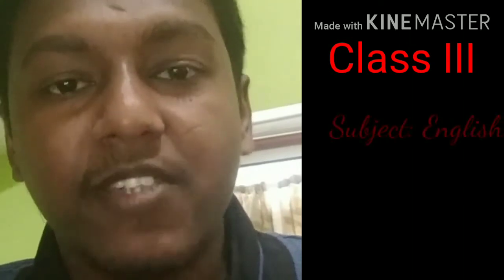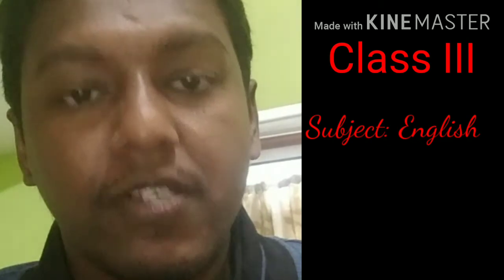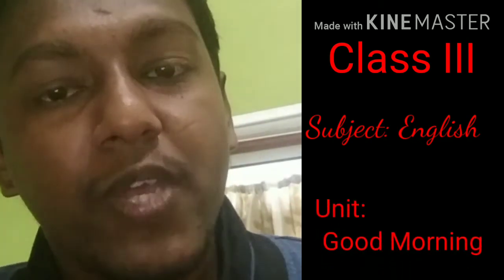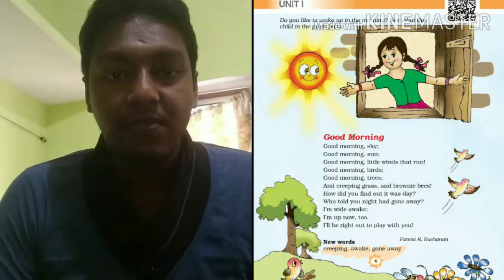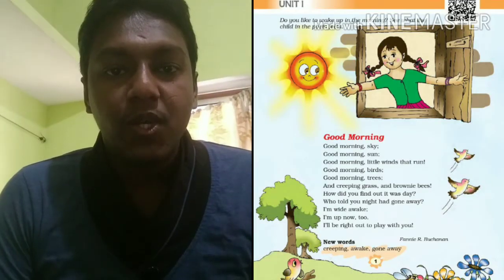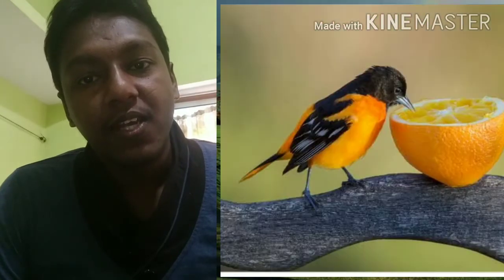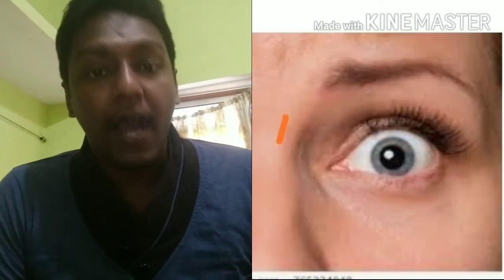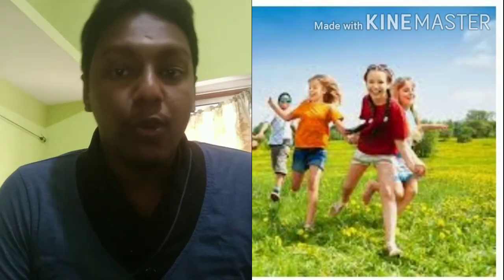Unit : One ( Good Morning). GOOD MORNING CLASS 3 ENGLISH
NCERTSOLUTION CLASS3ENGLISH